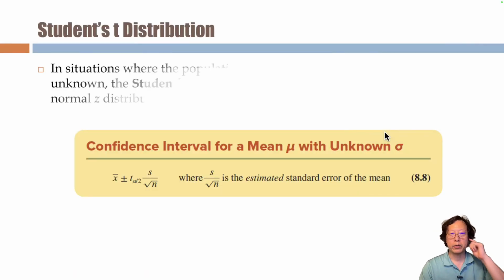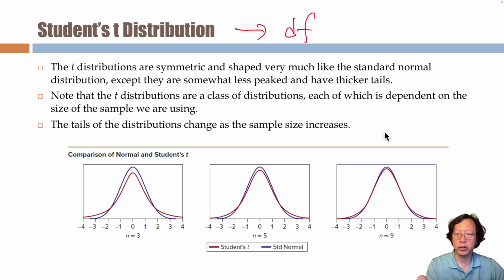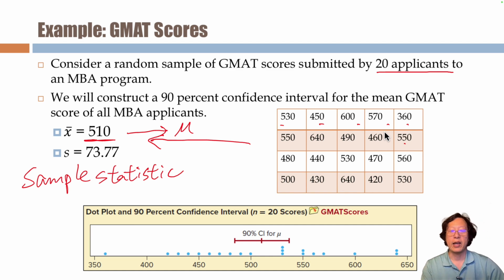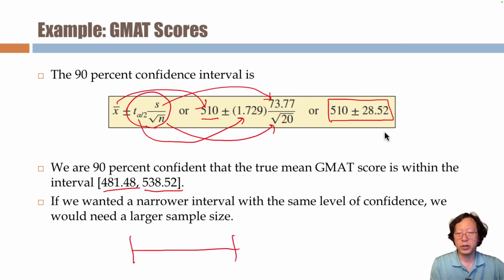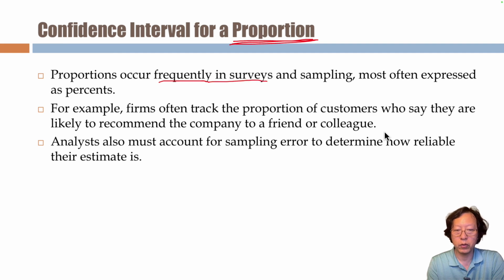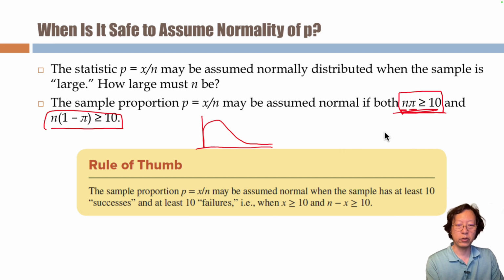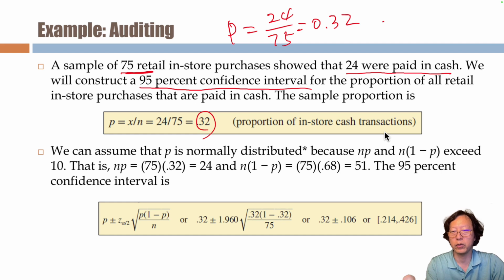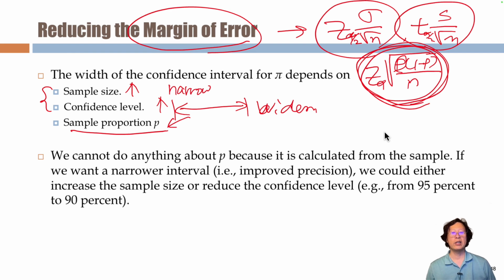STAT CH08 3